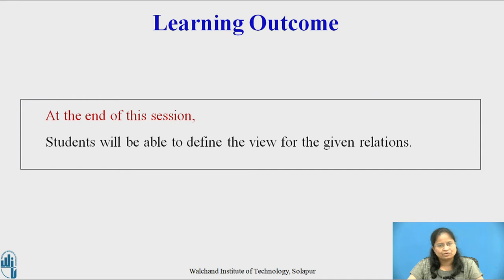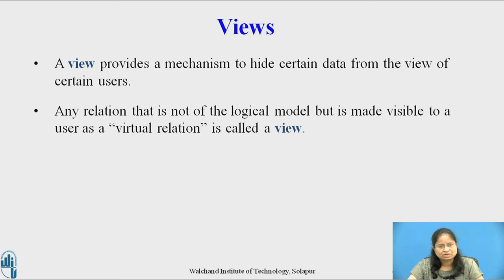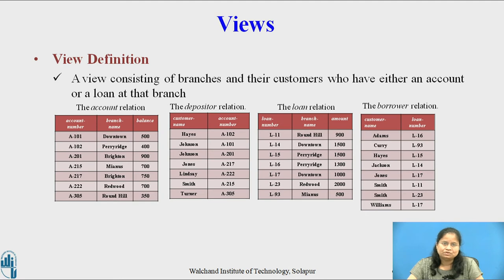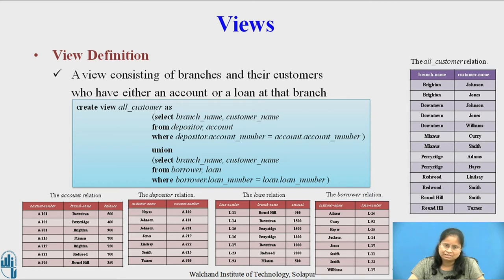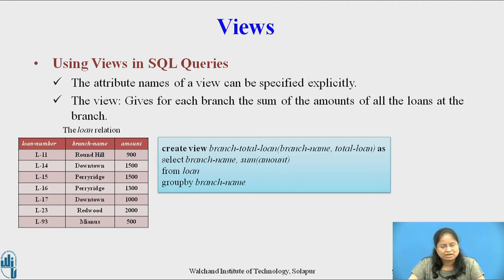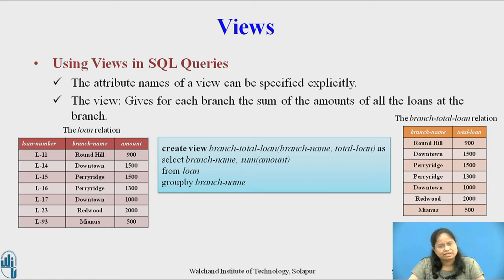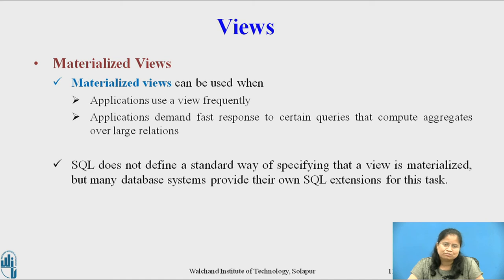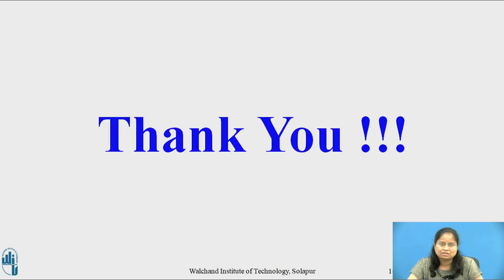2 Views Part-I